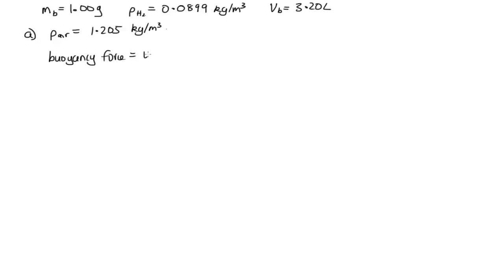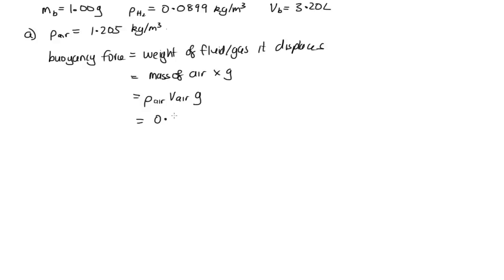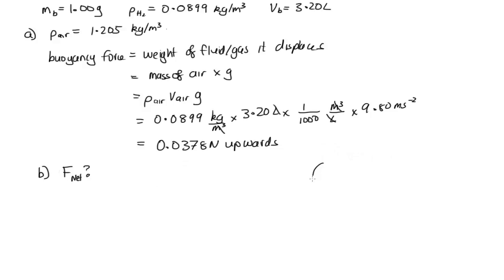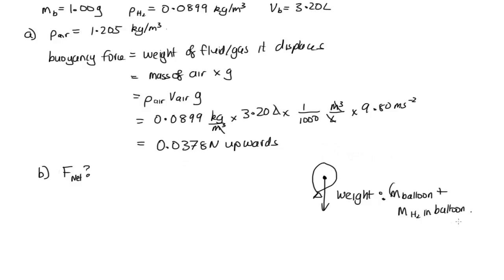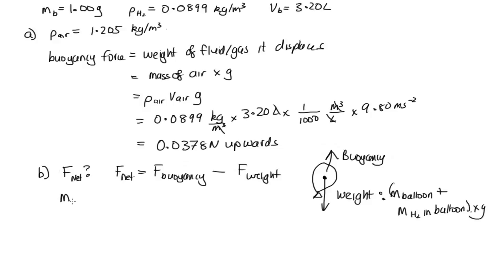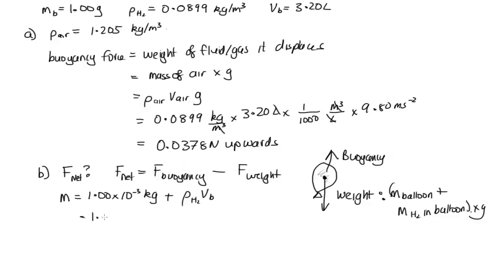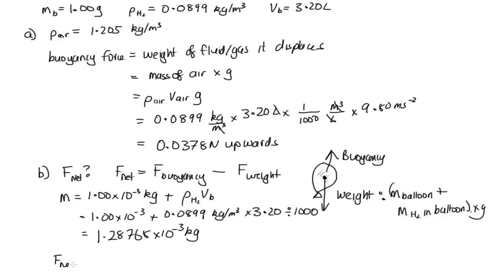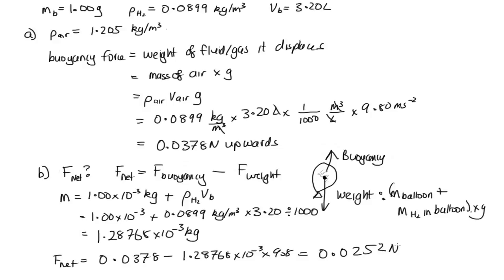Buoyancy H2 balloon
This video will show you how to calculate the buoyancy and net force on a balloon filled with H2 gas.